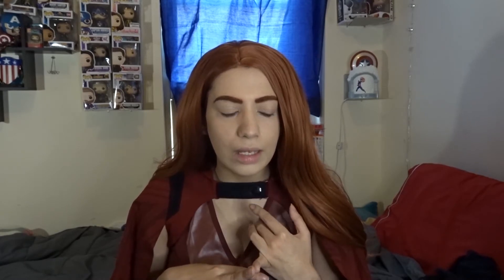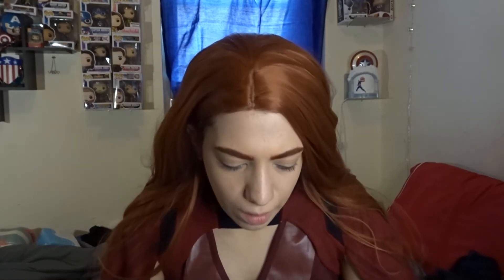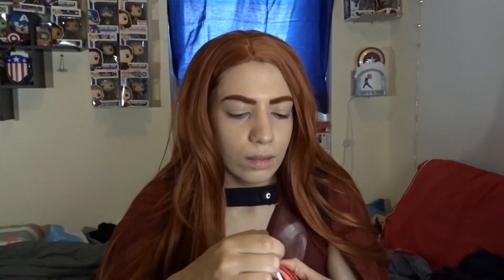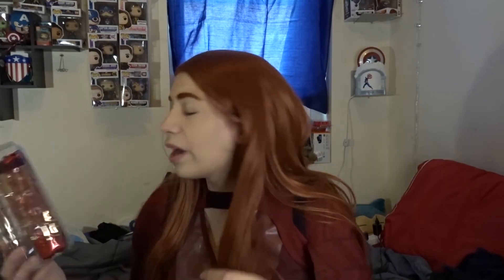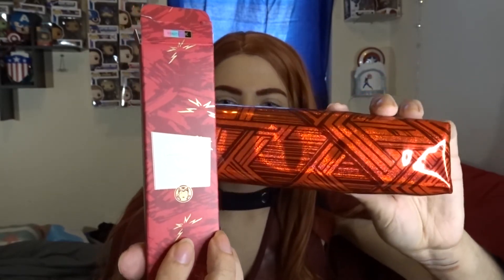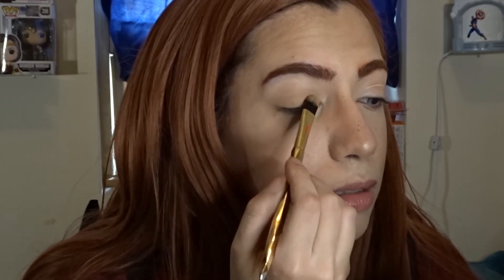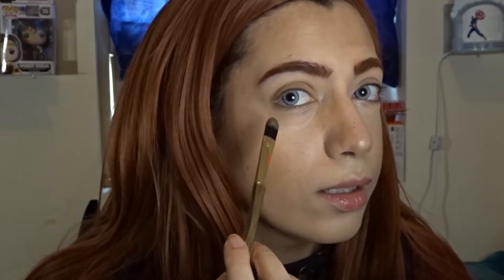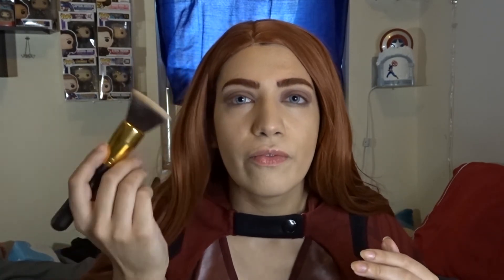wandavision x ulta collab makeup tutorial | cosplay makeup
Hi guys, so in this video, I will be using the Ulta collaboration with WandaVision!
(Don't come at me for the bronzer on my face. Yes, I saw and tried to fix it.)

The base for my face is:
- E.L.F Puff Puff Primer
- Maybelline FIT ME Concealer in 15 Light
- Revlon Candid Glow Foundation in 210
- NYX Cosmetics 3-In-1 Brow Pencil in Auburn
- Covergirl The Supersizer Waterproof Mascara

Everything else is in the video! I didn't do eyeshadow swatches, just in FYI! And the audio/video for the bronzer and highlight got cut out but you didn't miss out on much. Regular light gold highlight and a warm tone gold highlight.

UPDATE:
I did not figure out how to roll the gel liners. I broke the blue one twice trying because the cap at the bottom actually comes off but to try and twist it is hard, which is ridiculous. I don't know if that has happened to anyone else. But the colors are okay, just trying to get them to twist to provide more product is hard and there is a full tube of product inside. So it's unfortunate if you can't twist it.

My Instagram where you can see the full makeup look and outfit plus previous Wanda look: @breathe.siren

Other Instagram for the bullet journal: @breathesirenwrites